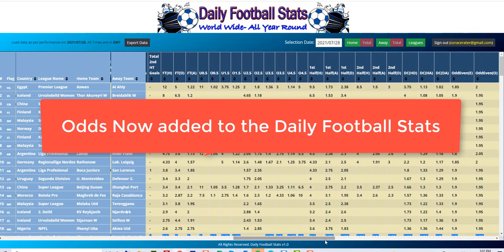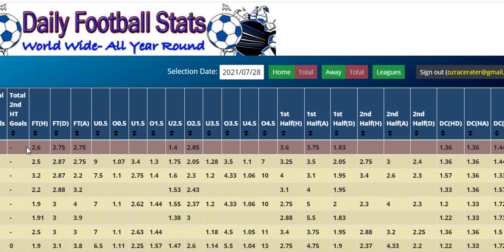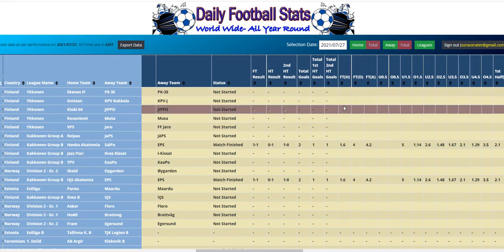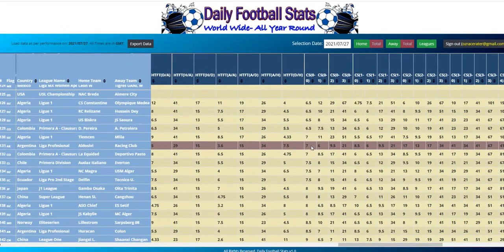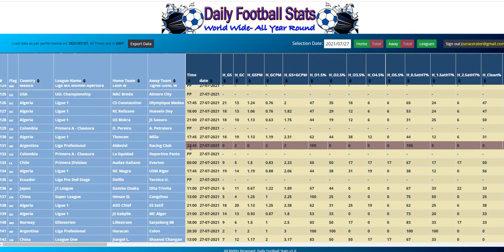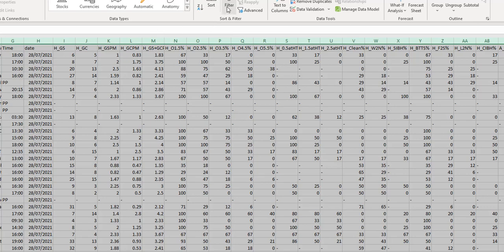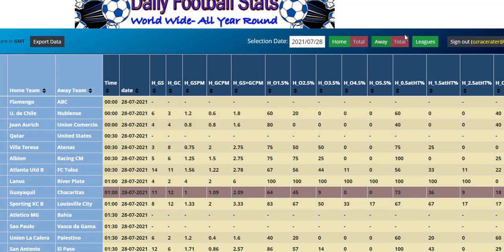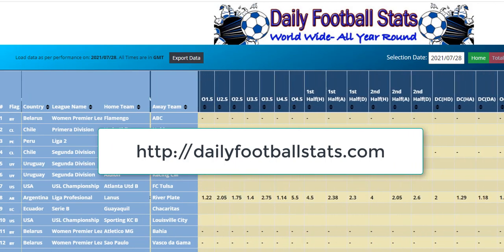Daily Football Stats and Odds in the same online software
Now our very popular Football stats, now has bookie odds for a vast range of markets.
So now marrying up stats with odds has never been this easy.